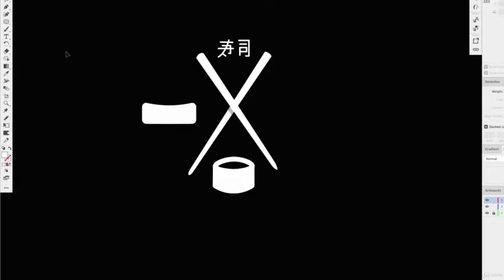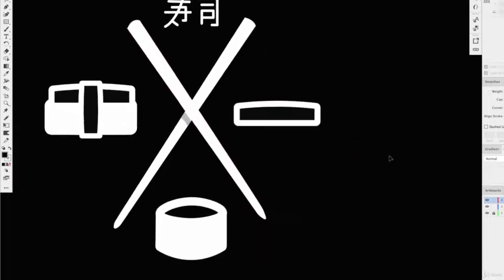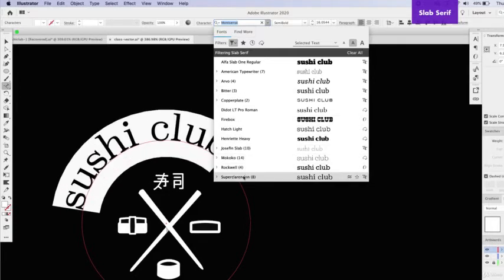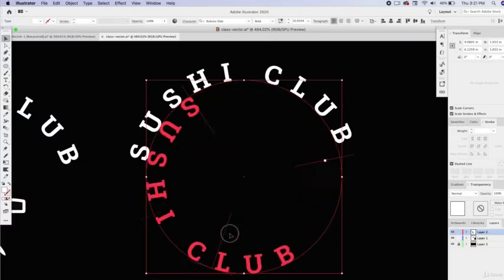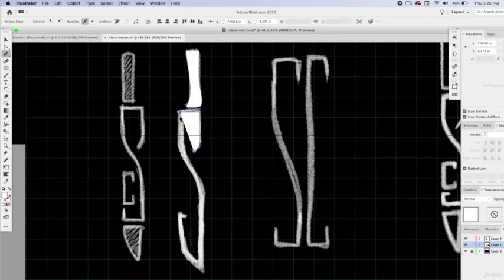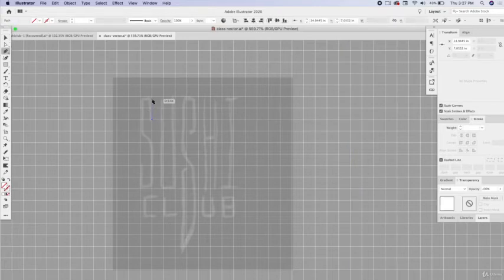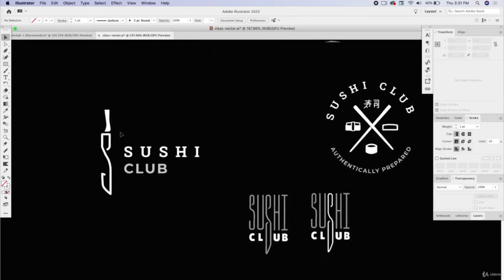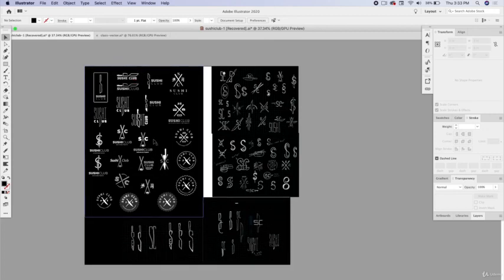4 Working with Typography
SECTION 3: Logo Design Section

Skill level: Intermediate Level
Students: 8491
Languages: English
Captions: Yes
Lectures: 56
Video: 8.5 total hours
Certificates